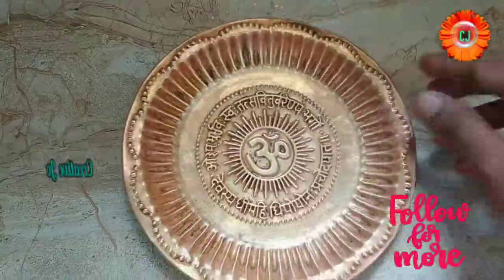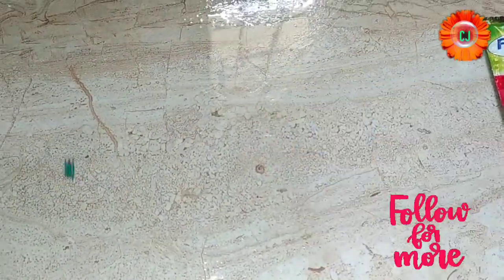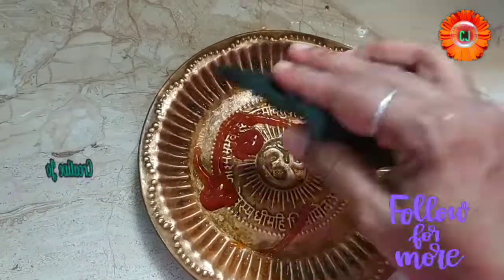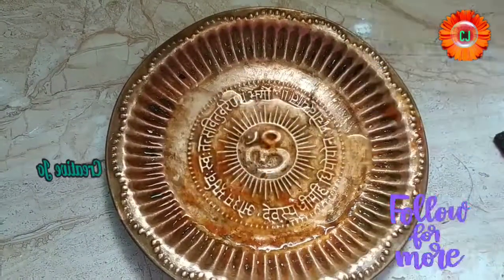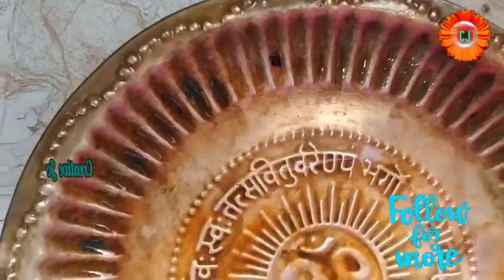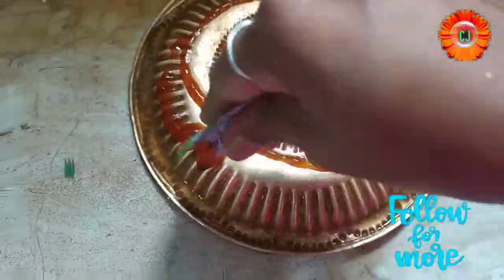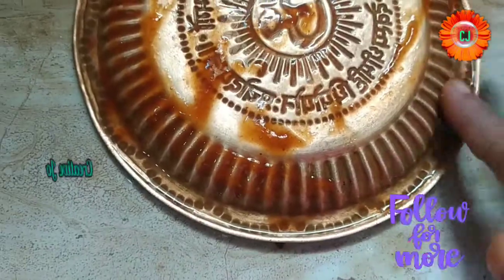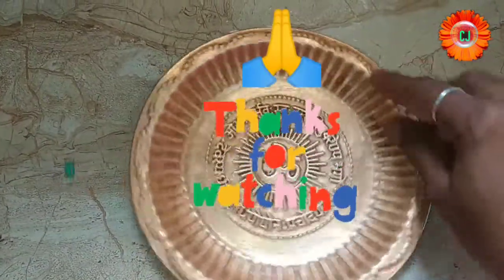Easy Puja samagri cleaning with ???// Brass easy cleaning tip/ Creative Jo తెలుగు